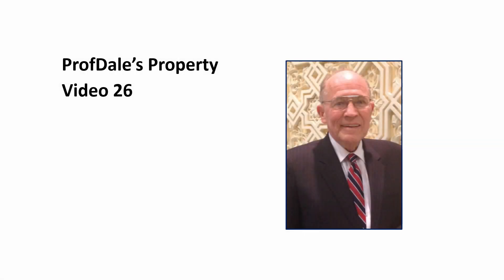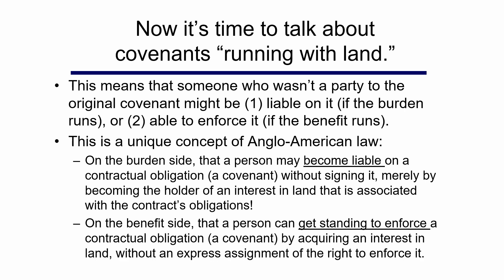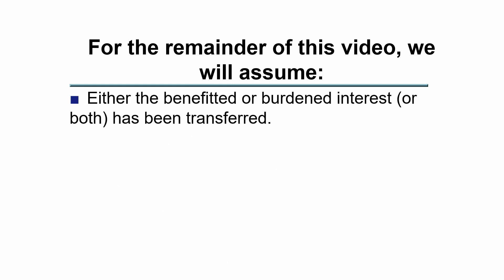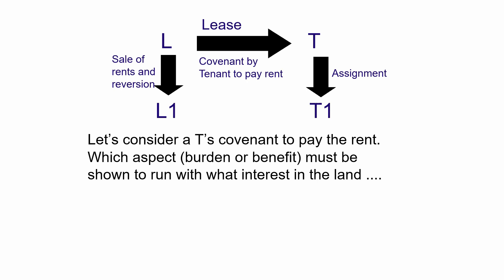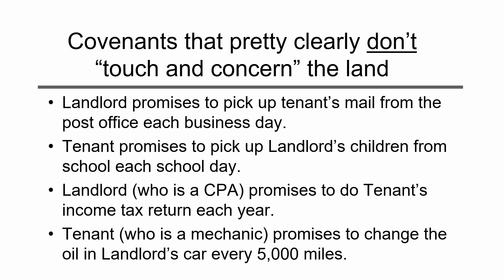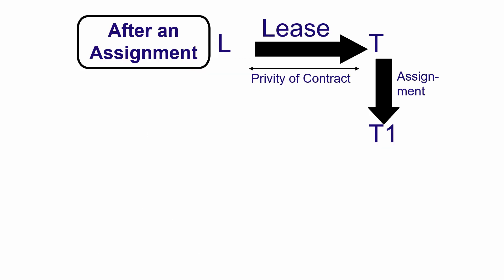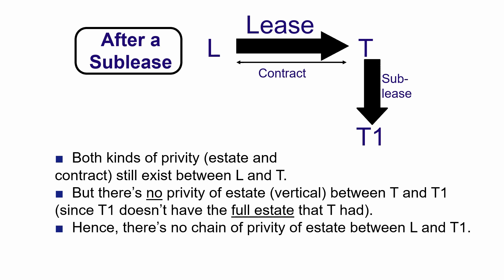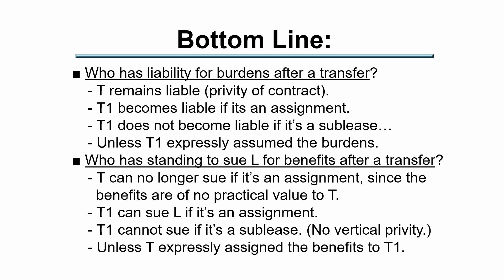ProfDale Property Video 26 - Covenants Running with Landlord's and Tenant's Interests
Discusses the ways in which covenants made by landlords and tenants can bind and benefit their successors if the landlords' or tenants' interests are transferred.